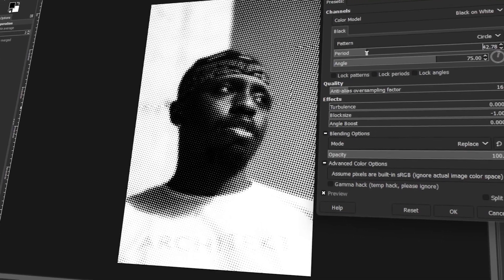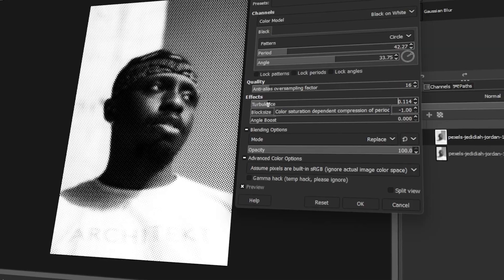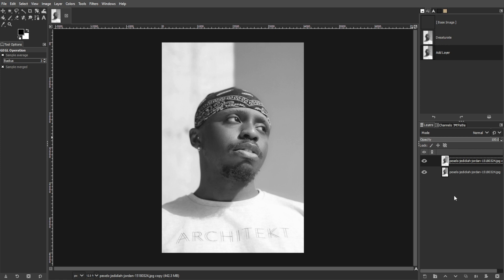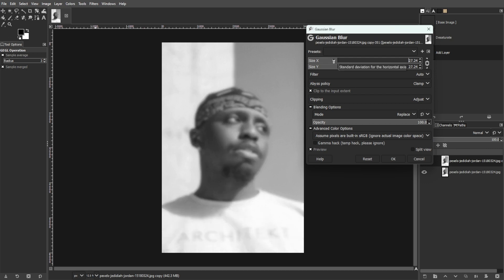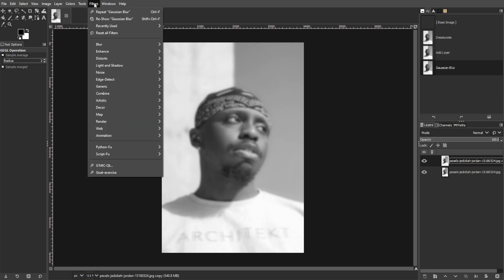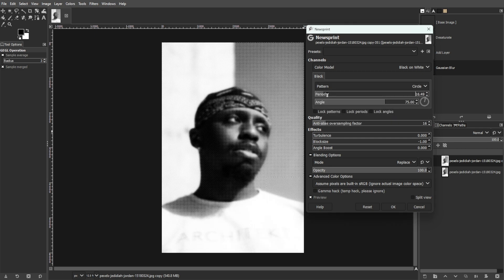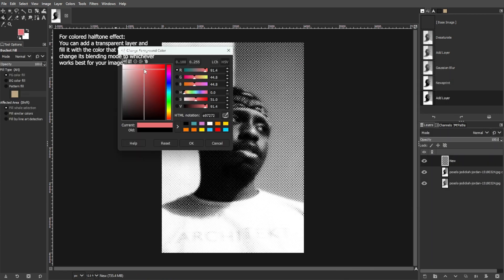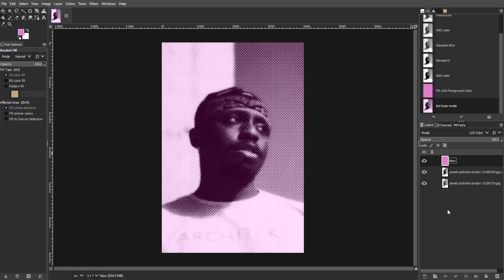How to Create a Dotted Halftone Effect in GIMP (Newsprint Effect)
Create a dotted halftone effect in GIMP! The dotted halftone effect mimics the look of vintage comic books and print media, giving your photos a unique, retro appearance. This tutorial will guide you through the steps to achieve this striking effect, from using the newsprint filter to adjusting dot size and contrast.